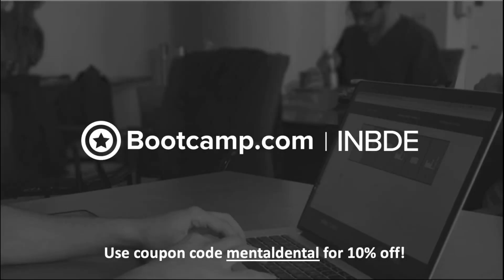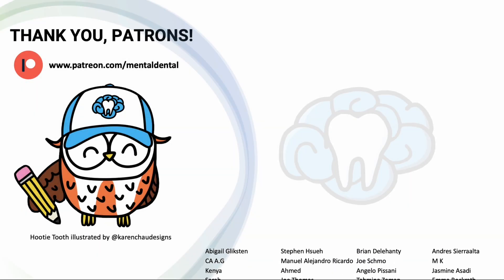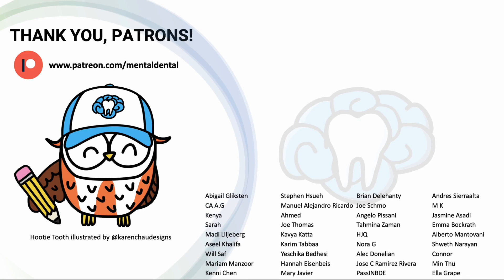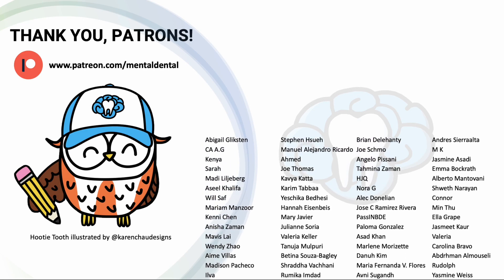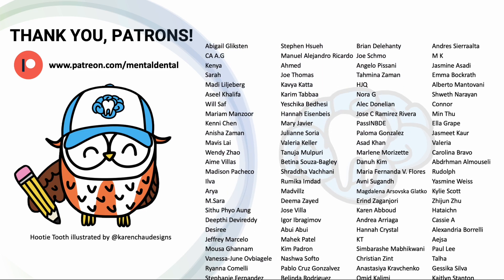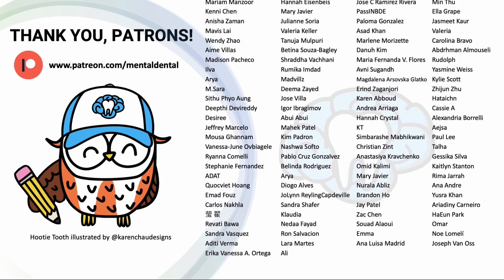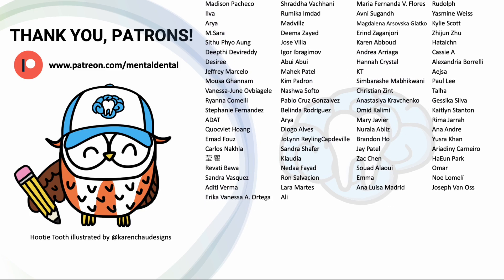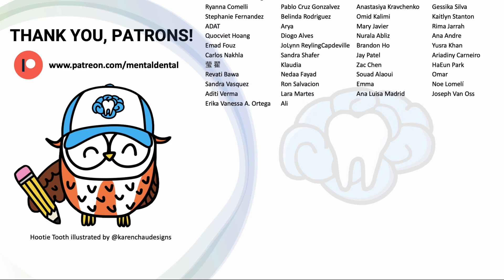How to Succeed in Dental School - Part 2 | Mental Dental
The second video in a series on how to do well in dental school. This week's focus is on time management.

Hootie Tooth illustrations by @karenchaudesigns.